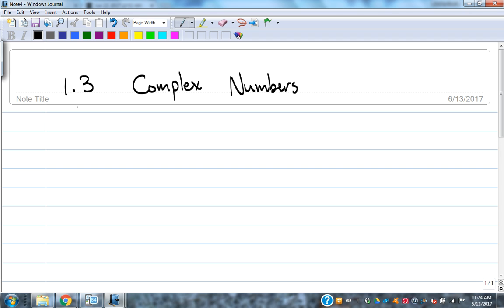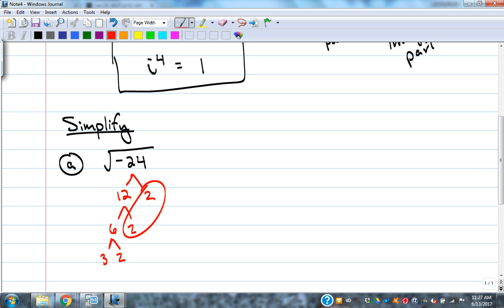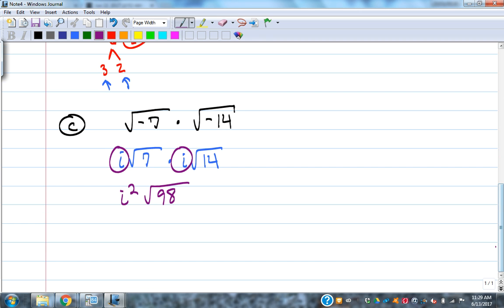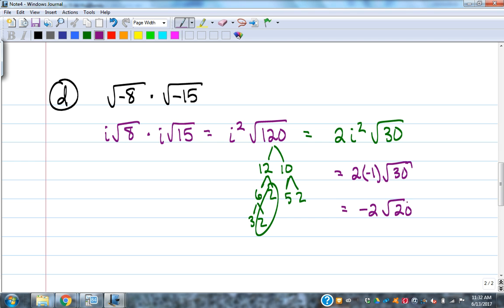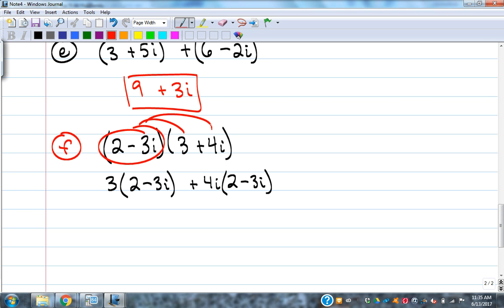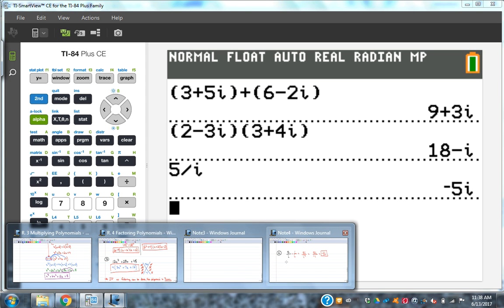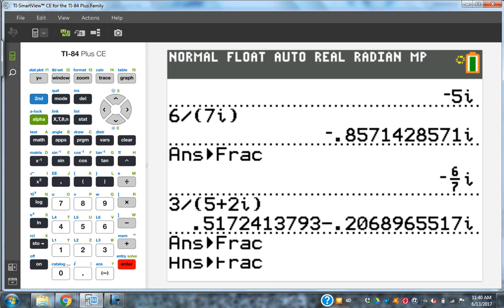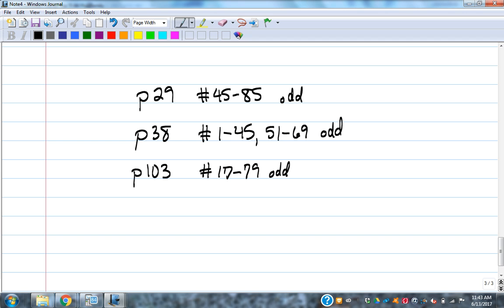Math 100 SU2017 Day 3 3